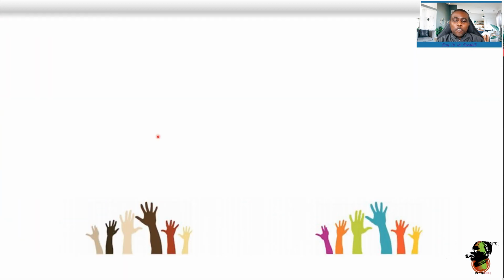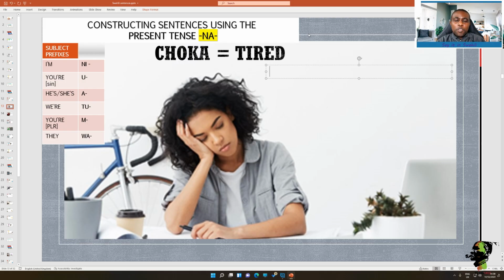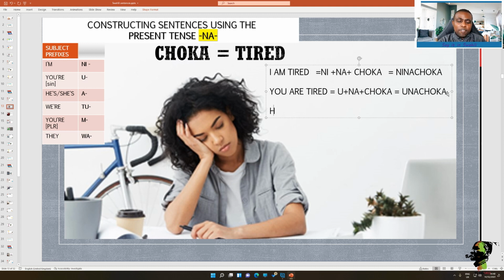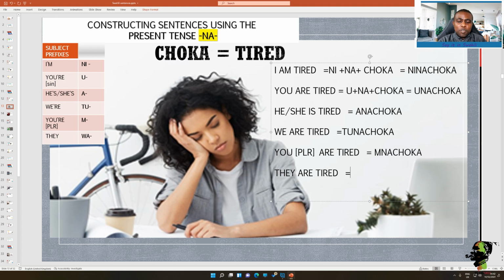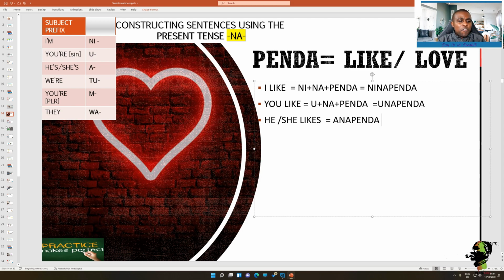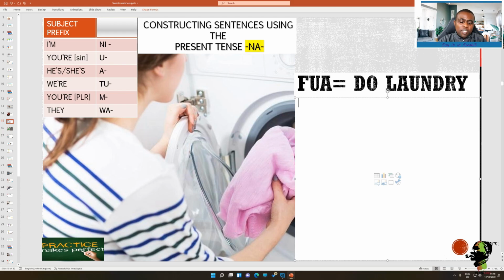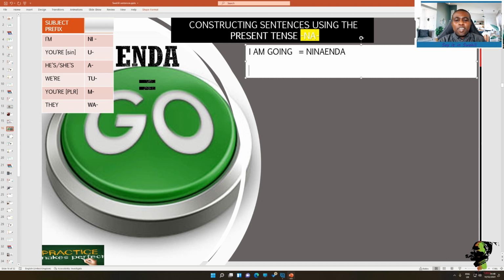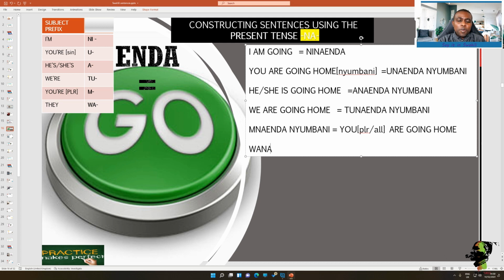The Swahili Present Tense [-NA-]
Thanks again, and welcome to lesson #13, THE SWAHILI PRESENT TENSE  and Sentences Construction.

For the entire Swahili course, Jambo!

This lesson will teach you how to create sense-making sentences using the PRESENT TENSE [-NA-]. You will experiment with constructing sentences with different Subject prefixes with the present tense. This is the most common tense used to create Swahili sentences, so ensure you understand it correctly.
Let us know if you are experiencing problems; we will gladly help.

As usual, I  promise I will not bore you :) These lessons are tailored for you.

We appreciate you for taking the time to learn with us.

TickTok: @sayitinswahili

Karibuni! (Welcome!)